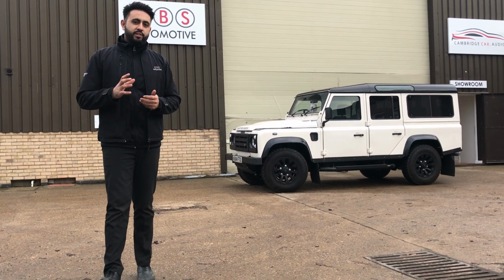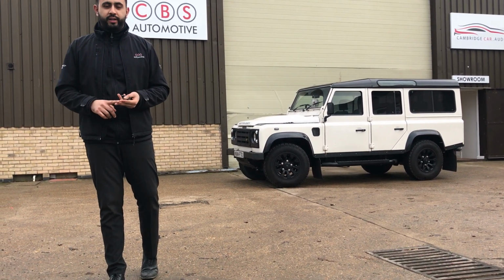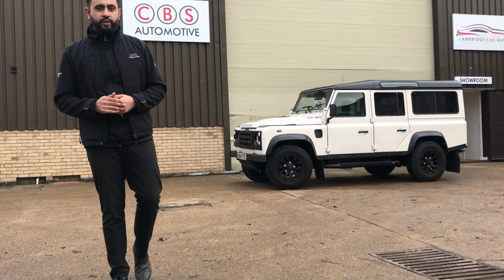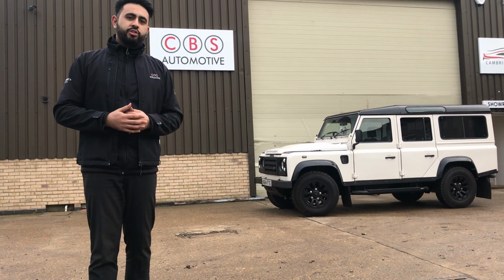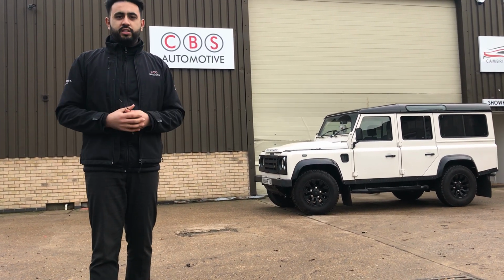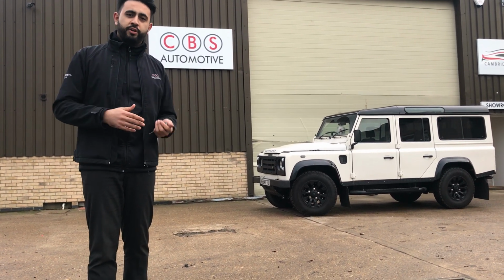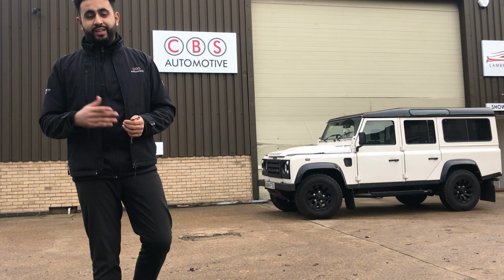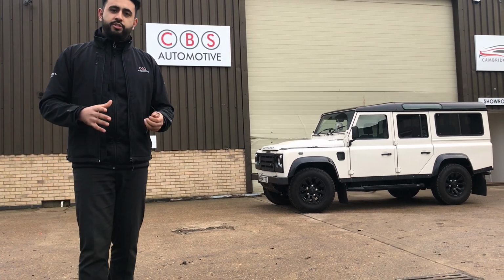Best way to secure your Land Rover Defender | CBS Automotive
CBS Automotive are the vehicle installation professionals based in Cambridge.

Our aim is to provide installation services to the highest standards to all our customers alongside supplying each client with a customer centric experience.

Our dedicated team can offer a range of products and services that are not only installed to the finest quality, but also tailored for your every requirement.

Strong foundations for quality and customer service has been built over the last 50 years that we have been in business and we promise to continue to develop this in the future, to make every installation experience with us even more seamless.